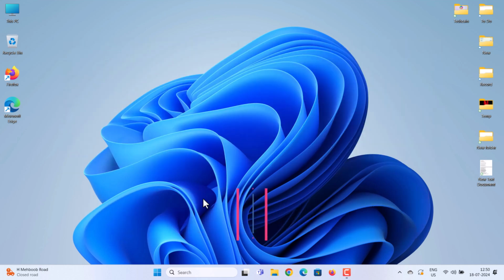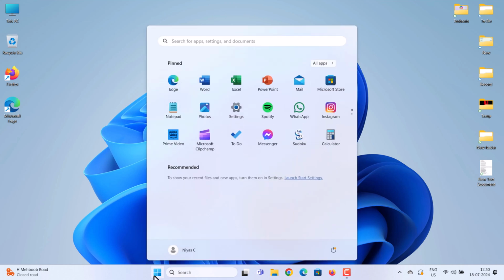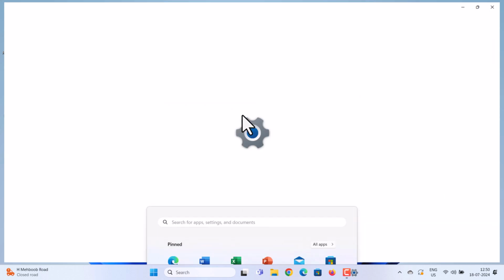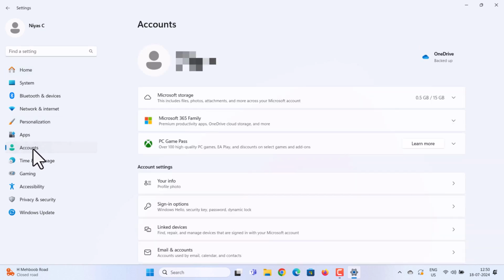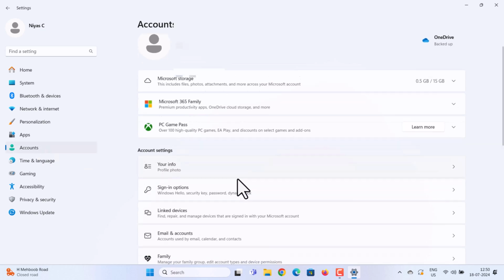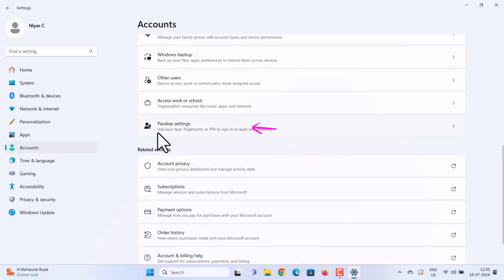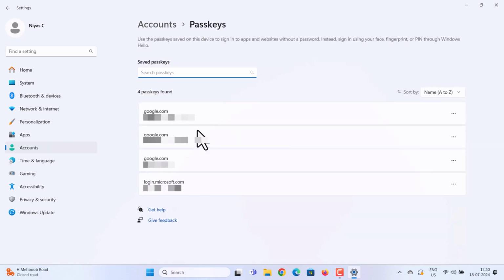How to Delete Saved Passkeys in Windows 11 | Remove Saved Passwords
How to delete saved passwords from Windows 11 | Remove login with Windows PIN for Gmail, Outlook and other websites | Disable Windows PIN requirement for Google Passwords